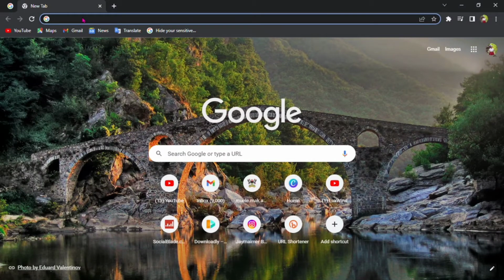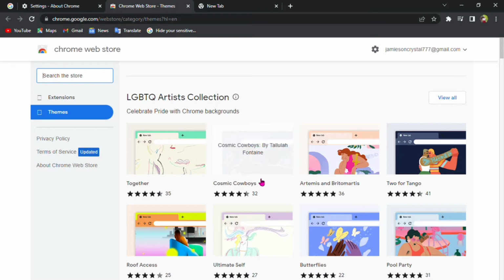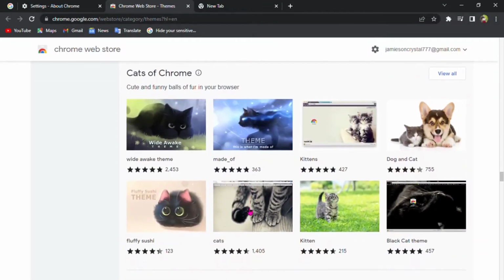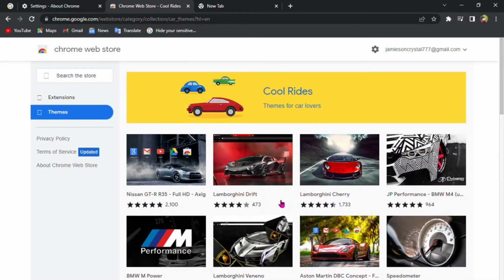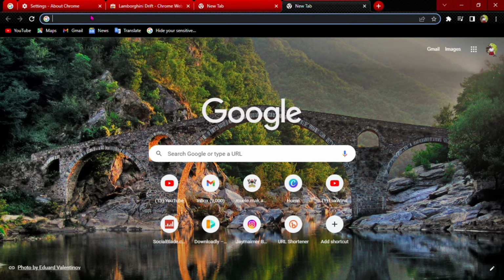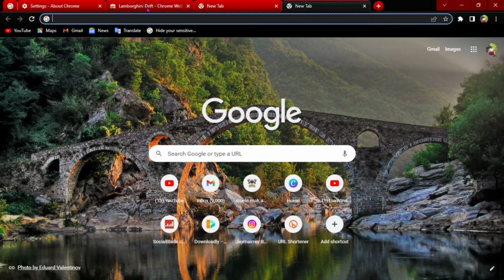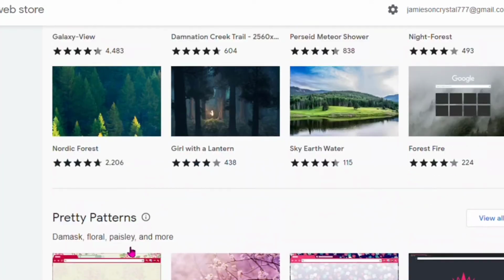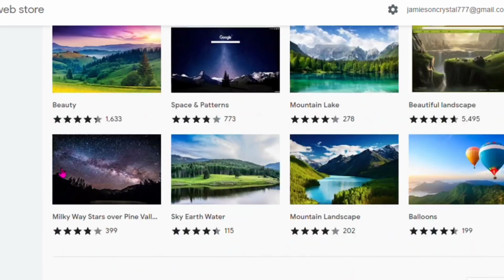Tips and Tricks To Make your Chrome Look Amazing | Customize Chrome